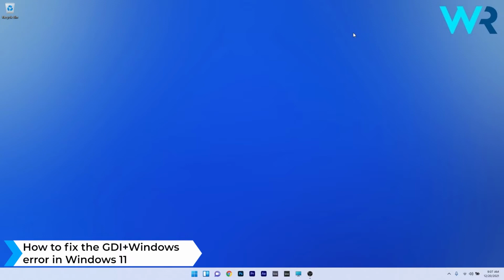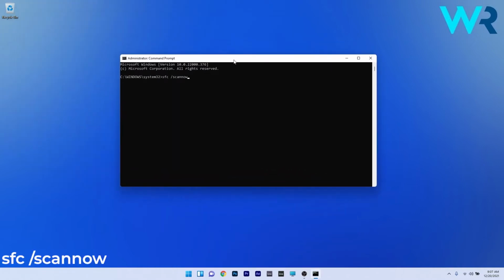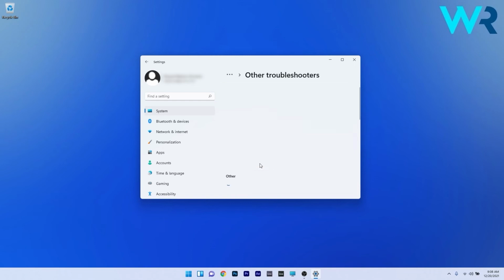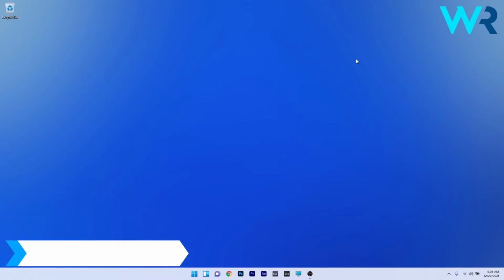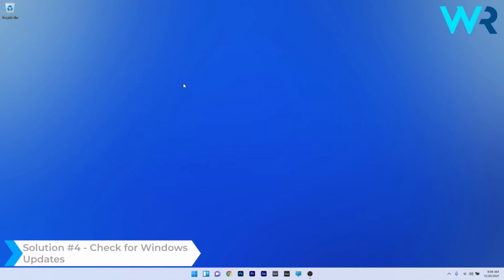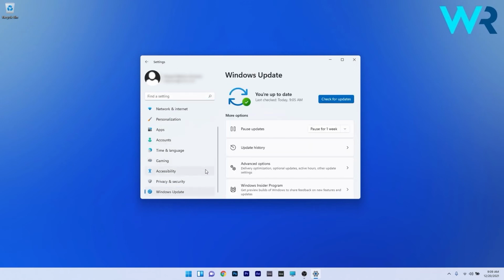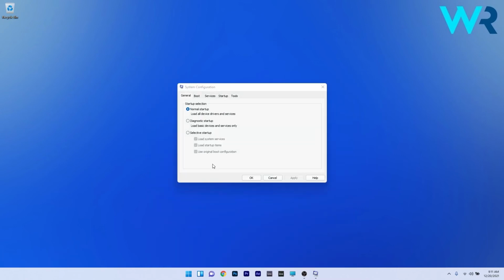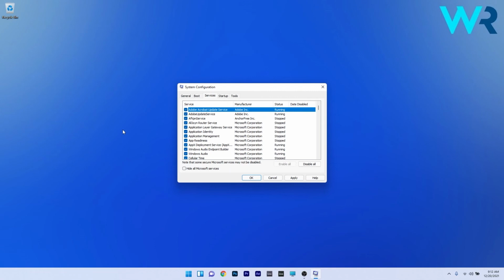How to fix the GDI+Windows error in Windows 11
| ⚙️Try Fortect to fix and optimize your PC like a Pro

Commandlines:
sfc / scannow

0:00 - Intro
0:14 - Run the SFC scan
0:31 - Run the Power troubleshooter
0:56 - Update the graphics card driver
1:20 - Check for Windows Update
1:46 - Start the computer in clean boot